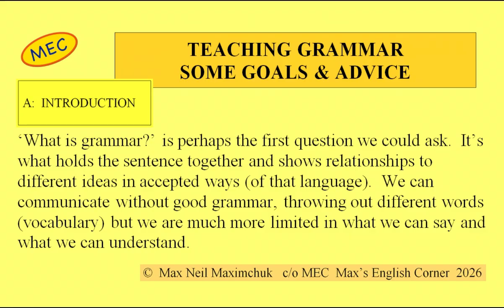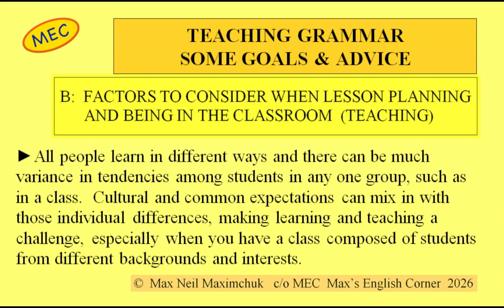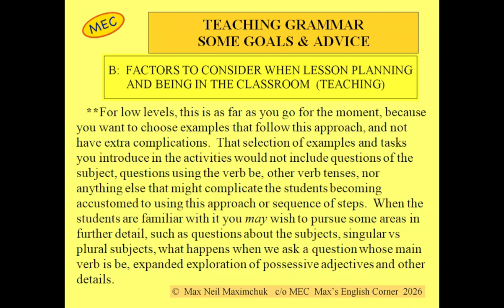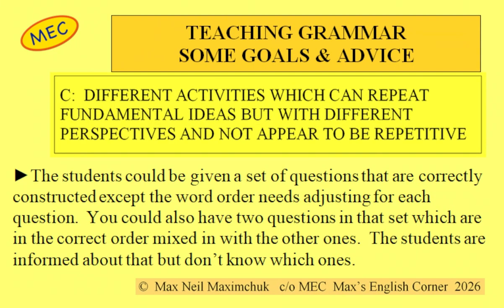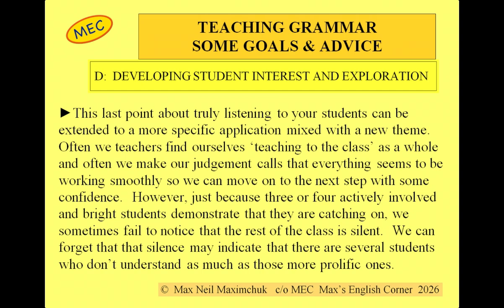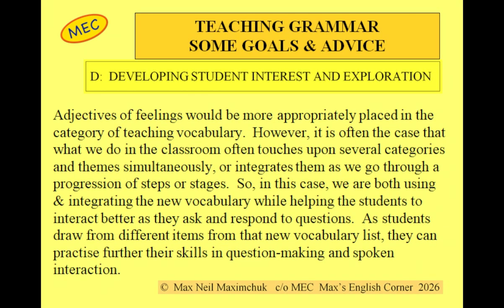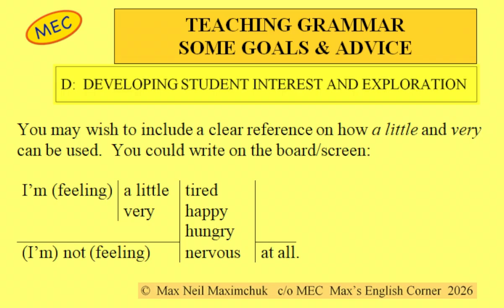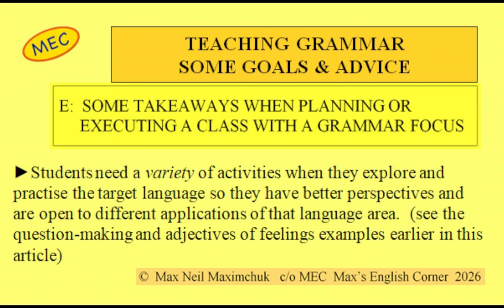TEACHING GRAMMAR Some goals & advice MEC English Teaching Max Neil Maximchuk maxenglishcorner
TEACHING GRAMMAR - - SOME GOALS & ADVICE
from Max Neil Maximchuk of MEC English Teaching

This article lists ways how a language teacher can more effectively reach the students and help them with their understanding and use of the language regarding aspects of grammar.  It includes

●Concrete practical suggestions along with bigger picture ideas to help provide context and direction
●Examples of factors to consider when lesson planning and teaching in the classroom
●Examples of activities that can be carried out and how they can be done
●Suggestions on how student interest and exploration can be developed by the teacher
●A summary of the points made

This is an audio article with text slides and some examples dedicated to language instructors and the people in the field.

I’ll do my best to respond when I can.

There are different kinds of videos directly related to language teachers and their work which can be found on the YouTube channel of MEC English Teaching

You may also be interested in the short stories & anecdotes in

If you would like to see some lesson plans for some of those stories check out the website Max’s English Corner and click on HST Narratives in the top menu bar or go directly to this link

And if you would like to see a series of videos on lesson planning, check out the details and theory behind it at

Or see those plans in action as the teacher executes them, section by section in separate videos.  This is the first of 8 segments

Thank you for checking out Max’s English Corner.  All the best to you!